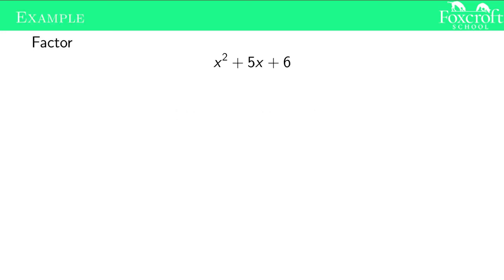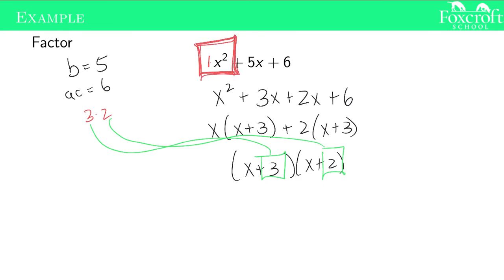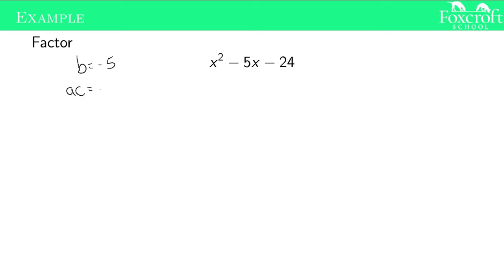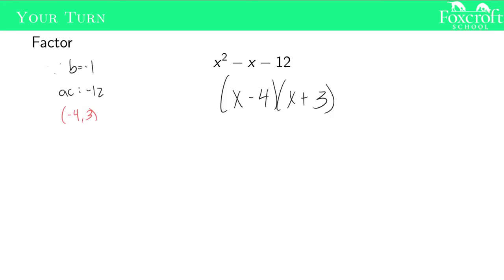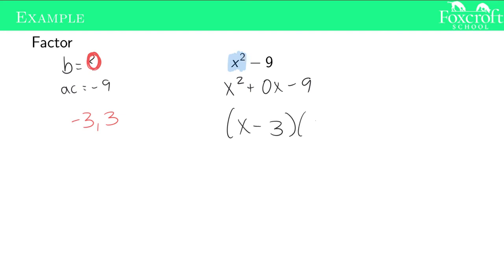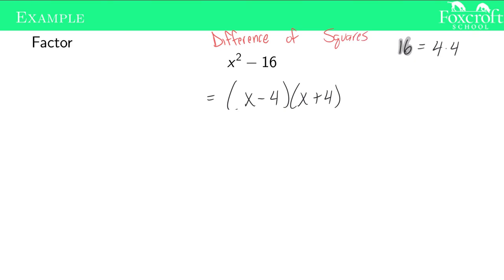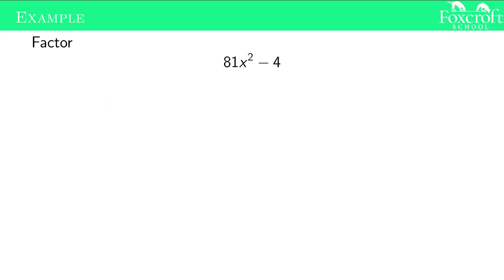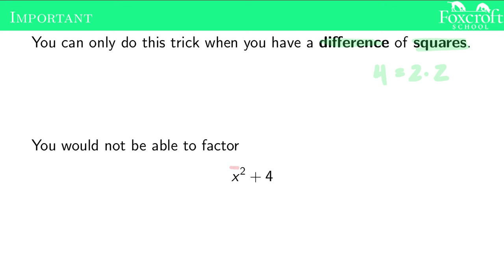3.15 Factoring Shortcuts